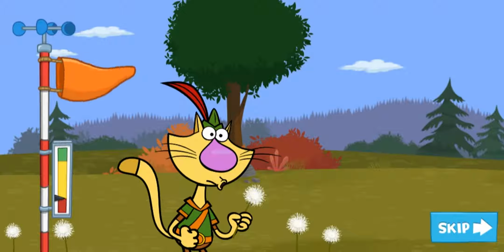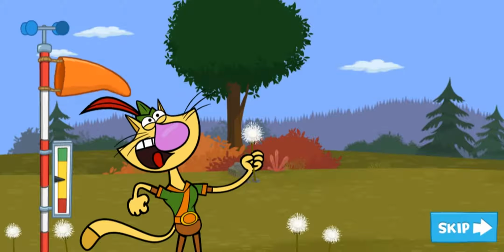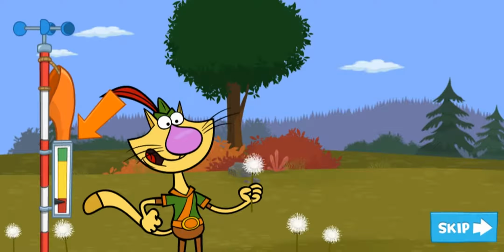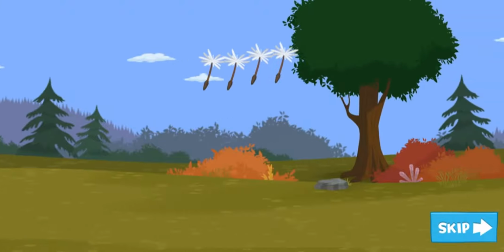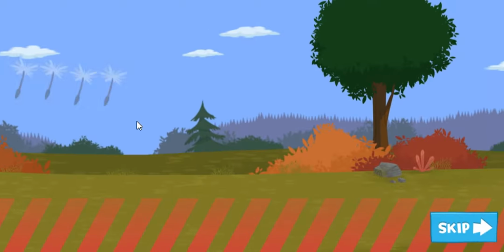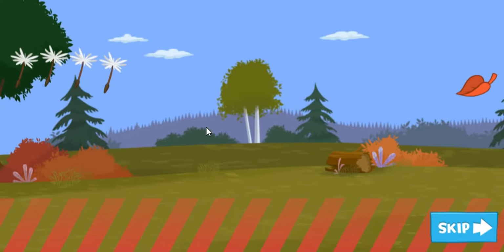Seed Soaring Game for Kids